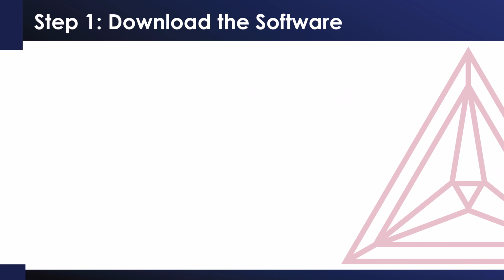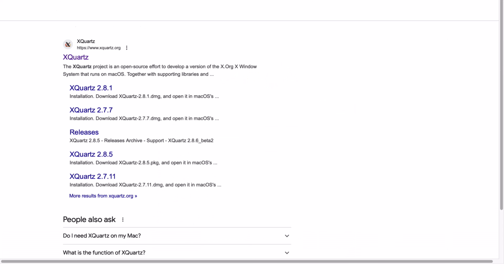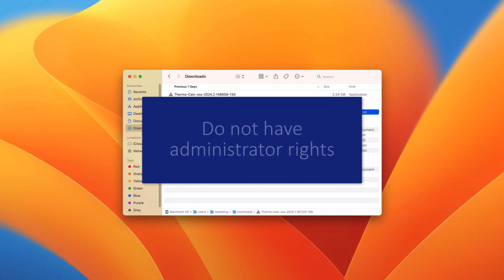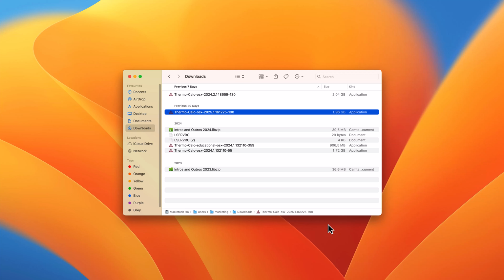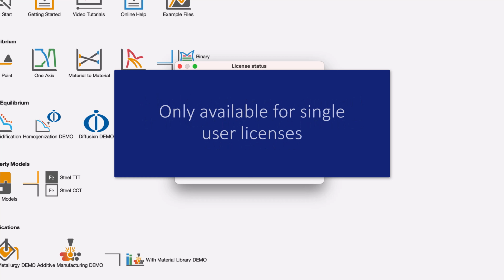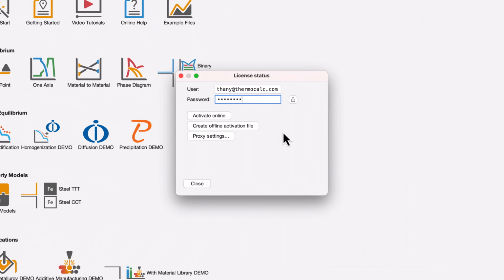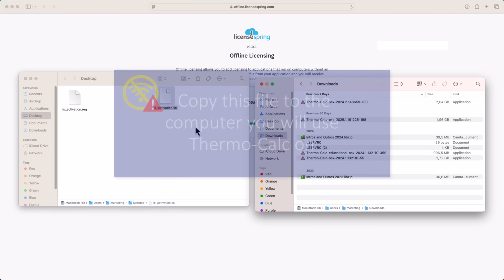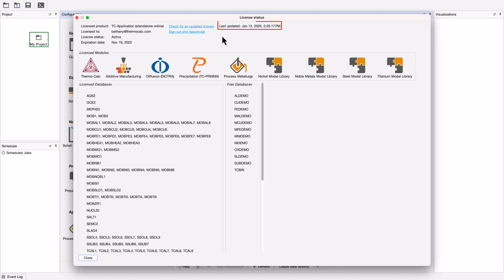OUTDATED: Quick Install on Mac with User Credential License Type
This video will show you how to install Thermo-Calc on a Mac computer if you have a user credential license type, which means you received a username and password to login to your software. This license type was introduced beginning with Thermo-Calc 2025a.

This video is applicable for users who have:
- Mac Operating System and
- Single User or Network License and
- User Credential License - you received a username and password to login to the software

If you have a different set-up, view the other installation videos on our

00:00 - Welcome
00:10 - Who can use this video
01:05 - Download the Software
02:09 - Download and Install XQuartz
03:25 - Install the Software
05:39 - Activate Your License
07:52 - Additional Steps for Offline Activation
10:39 - Additional License Information